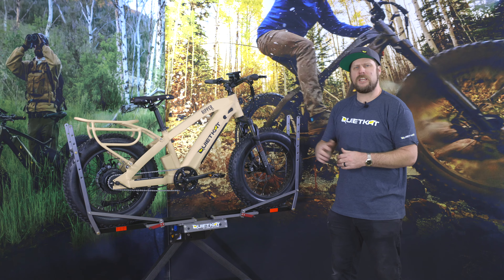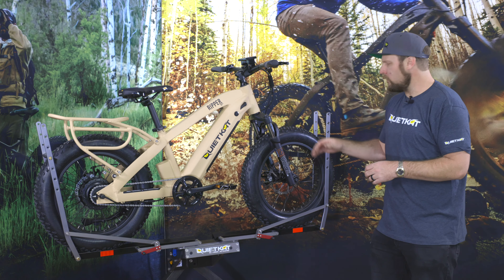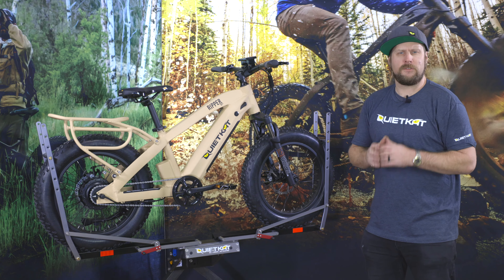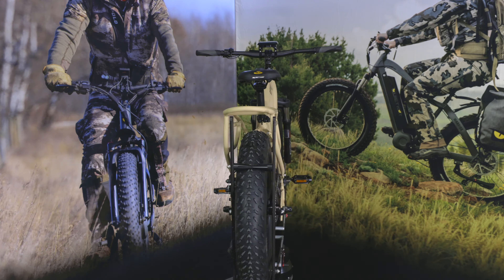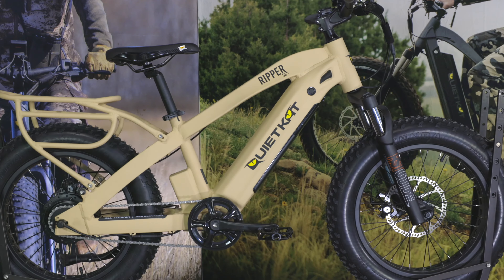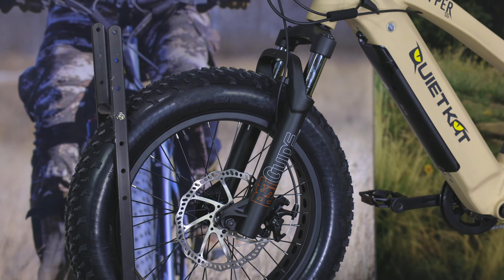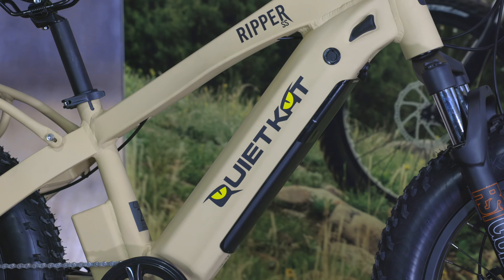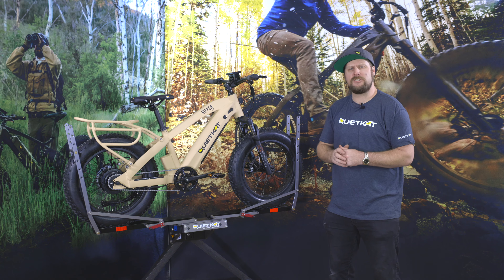2021 Ripper Overview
The Ripper is a smaller rider, a protector of the lands, mountains, and forests. The Ripper is eager for the challenges ahead.

The all-new QuietKat Ripper has been designed with smaller riders in mind, including kids. Featuring the same quality as our larger bikes and sized specifically for riders under 5’6” tall, the Ripper is the real deal in a smaller package. New for 2021 the Ripper is built with an integrated battery and hub-drive motor system. The Ripper features QuietKat’s performance build kit, including adjustable coil-suspension, Mechanical disc brakes, and a single-speed drivetrain. The hub-drive motor provides direct power to the rear wheel, independent of the chain.

New for 2021 is an integrated pannier rack to easily carry extra gear for your adventure. The rack also works as a connection point for additional accessories such as bags, bow holders, tool carriers, lights, and fenders.

The Ripper is available in a 500W motor.